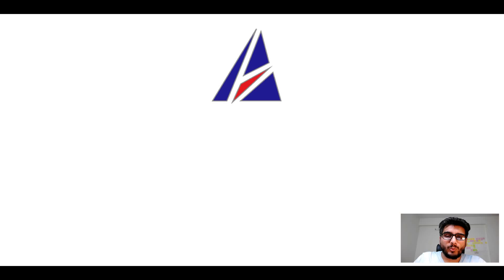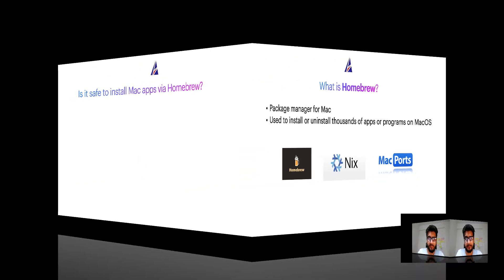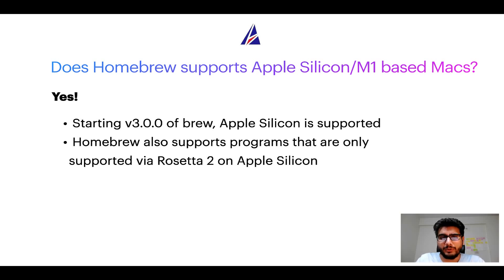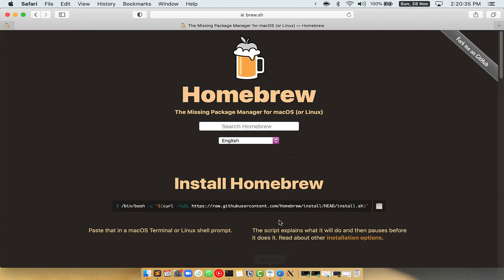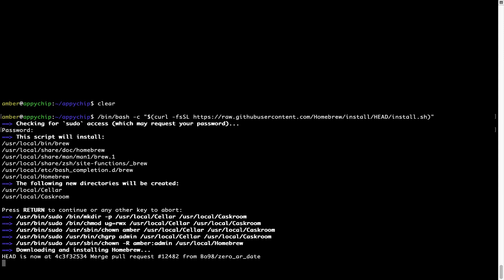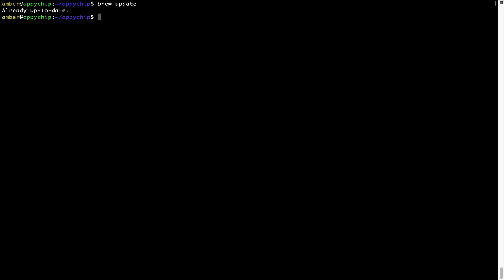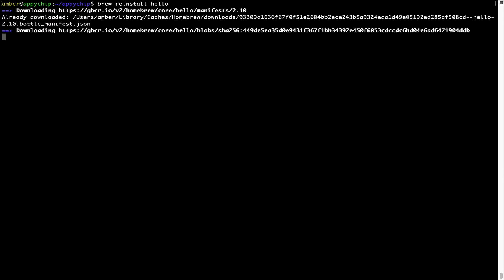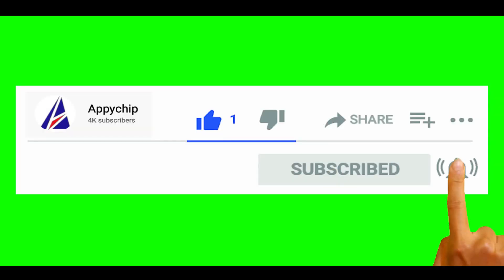✅ Solved - Download & install rectangle on Mac OS (Sonoma, Sequoia, Ventura) via Homebrew / brew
In this video, we will show you how to download & install *rectangle* on Mac OS.

* App name(s): rectangle, Rectangle
* Description of *rectangle* : _*Move and resize windows using keyboard shortcuts or snap areas*_

If you face any errors during installation, reinstall or repair of rectangle program / app (for example command not found and/or config/data related issues) while following tips in any of our videos on Appychip channel, please leave your question as a Youtube comment below. Someone from Appychip team will reply back with an answer to your question. We have a large database of answers to frequently asked questions or FAQs that are asked by users ranging from beginners to experts.

This video is also available as a tutorial on Mac App Store

List of supported devices:
* MacBook Air
* Macbook Pro
* Mac mini
* iMac
* Mac Pro

If this video about installation of rectangle was useful, please do like this video.